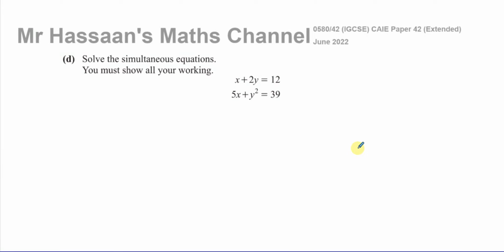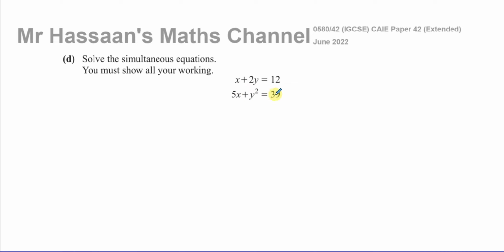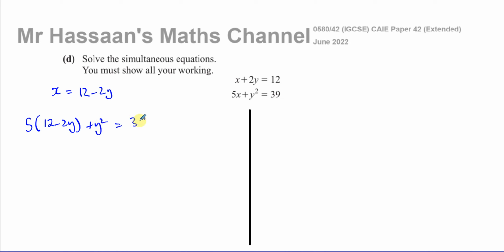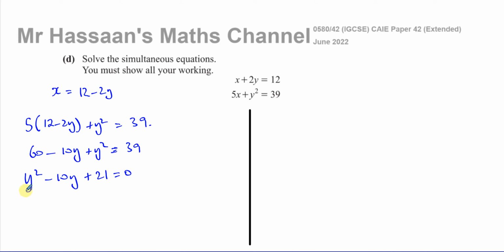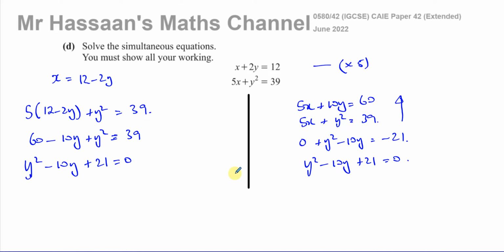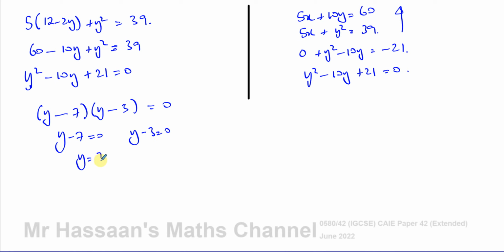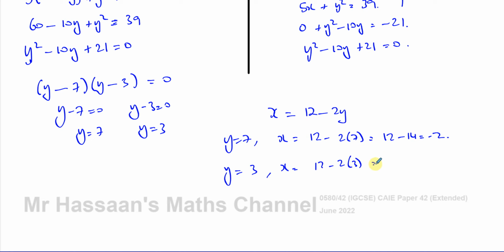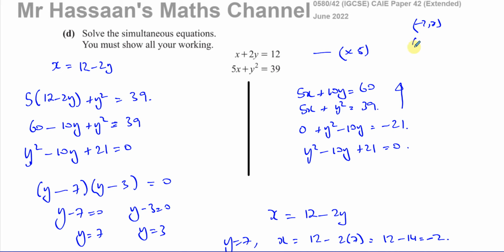0580/42/M/J/22 (IGCSE), Paper 42, Q8(d), Quadratic Simultaneous Equations